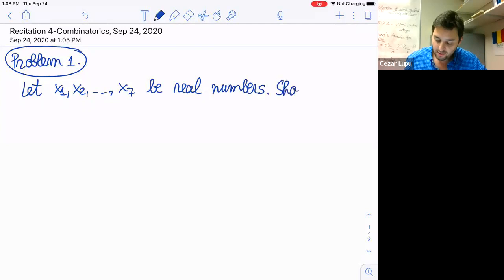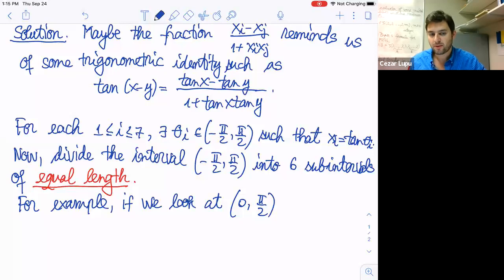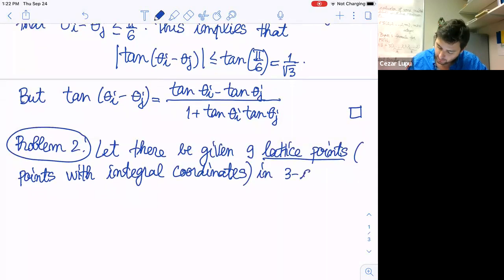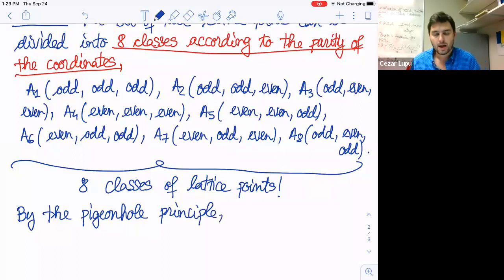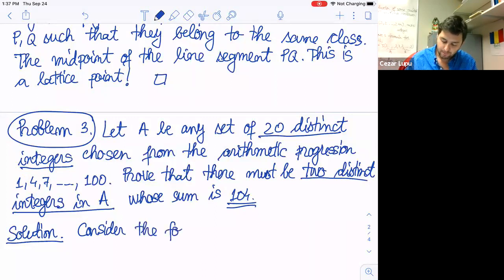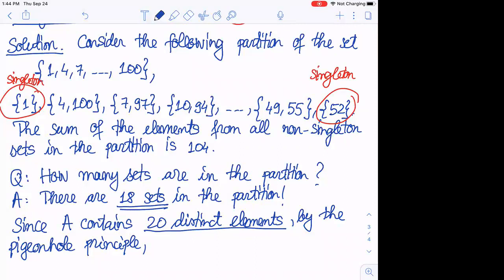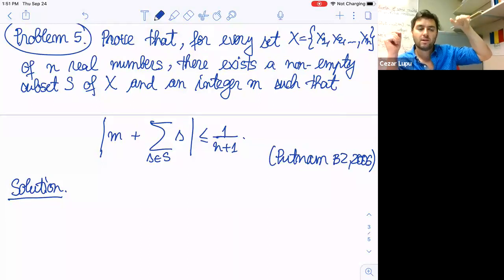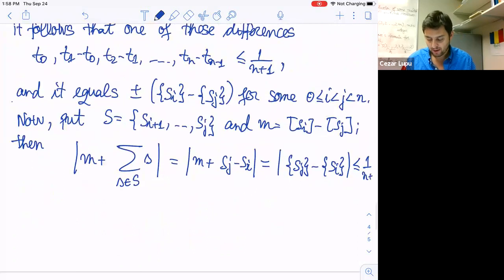Zoom Recitation 4 | TTU MATH 4000-Problem Solving for Putnam, Fall 2020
Title: Combinatorics

Description: In this recitation we solve some of the previous Putnam problems involving the pigeonhole principle. Roughly, we solve some of the combinatorics problems 1, 2,3, and 5 from the following worksheet